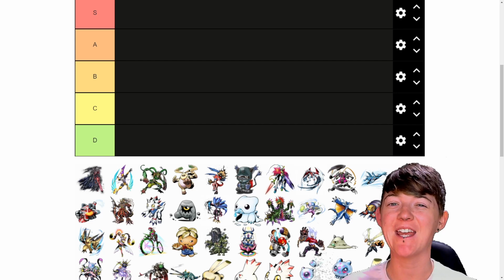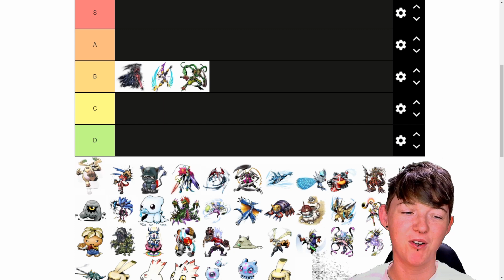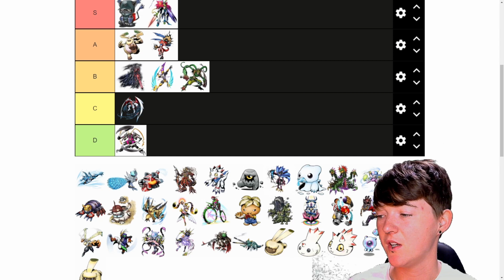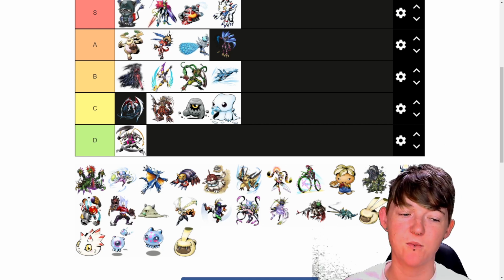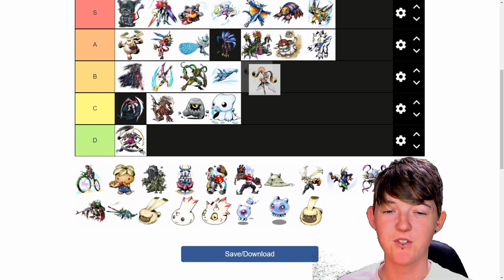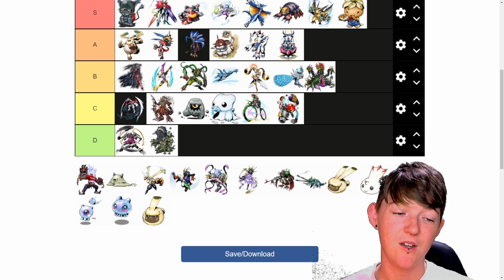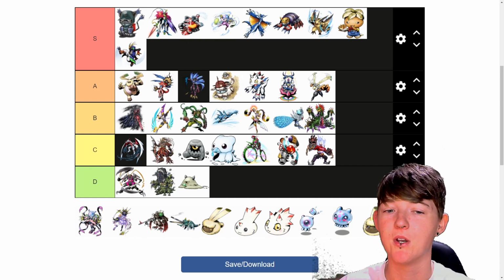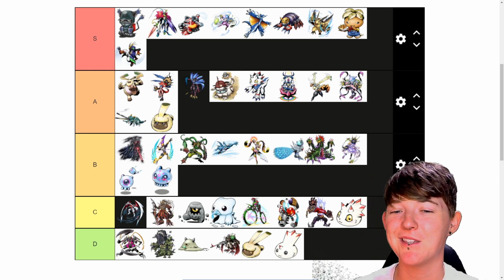Ranking EVERY Digimon That Debuted in 2021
It's nearly the end of the year, so let's rank all the Digimon that debuted in 2021!

Got something cool you wanna send us?
May Fisher-Guest
Australia

Thank you to our supporters on Patreon; Joe, Steven Reeves (WildWing64 on Archive of Our Own), Kaida Washi, Chisai (Who you can follow on Twitter at chisai236), Neoboo (who says you should follow Chisai on Twitter at chisai236), Nicholas, MetalMamemon, Sam, Emory (From 'Gon x Will x Hunting: A Hunter x Hunter Rewatch Podcast'), Magnus, Lucas, Jaceymon05, Patrick, Jason, GreyTanuki, J David, Shelby, DigitalHazard (TheDigitalHazard on Twitch), and DedicatedGazi!